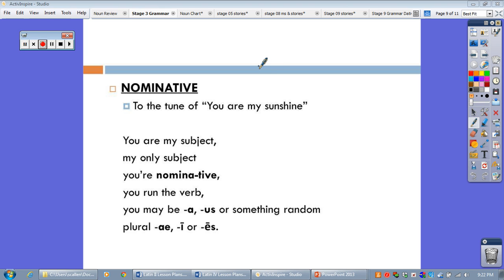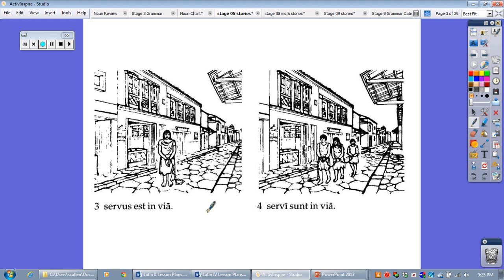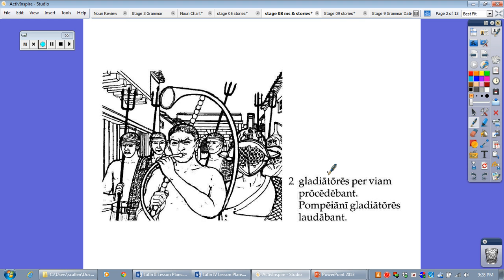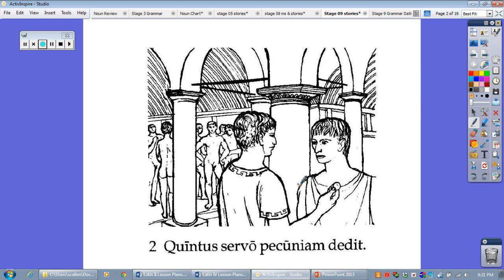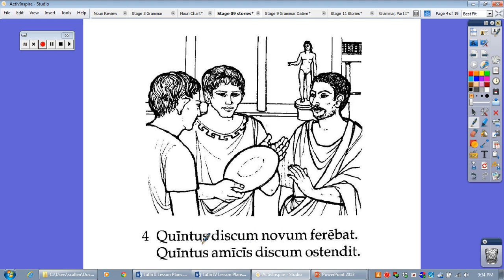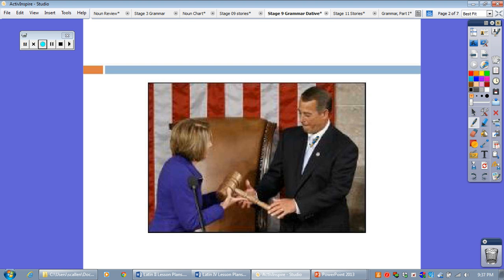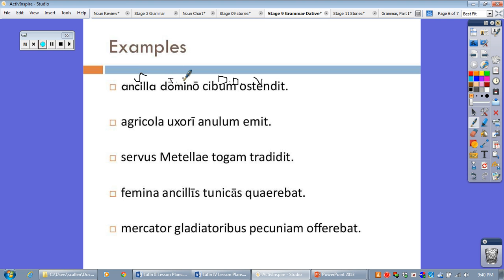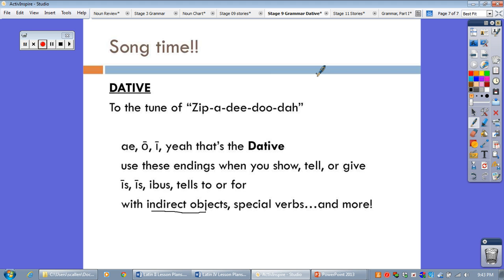Noun Review Part III